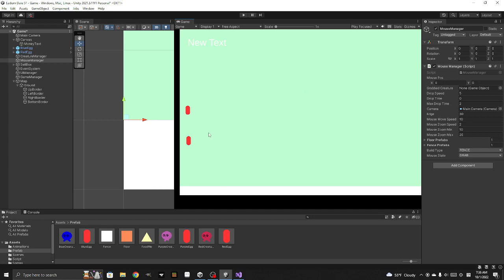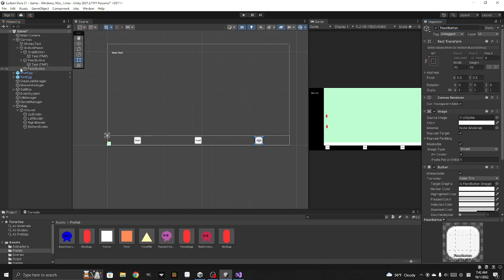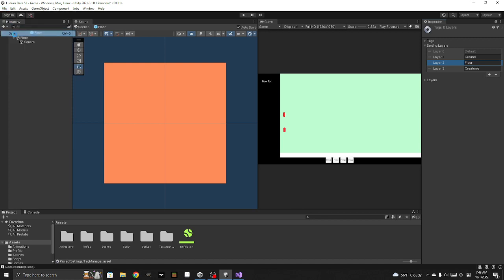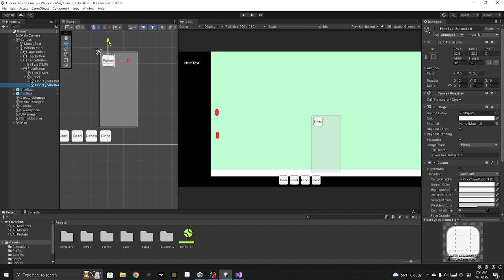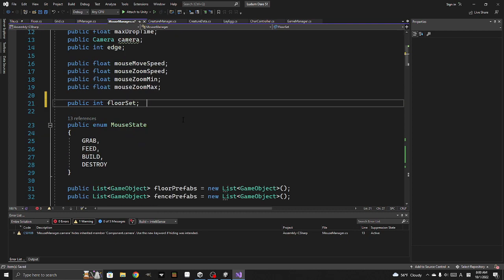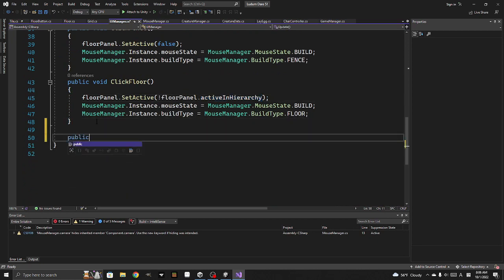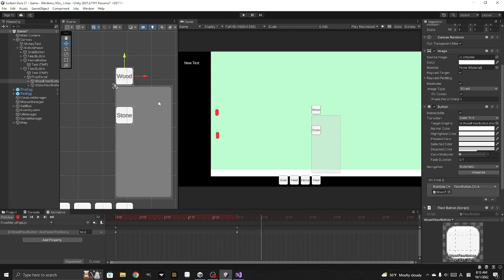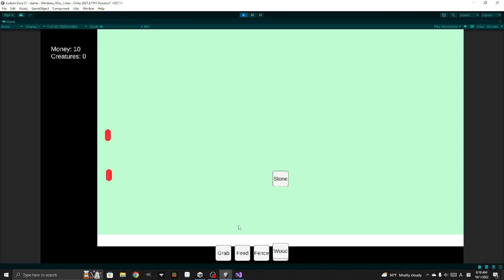Ludum Dare 51 - Game Making - Ep 8